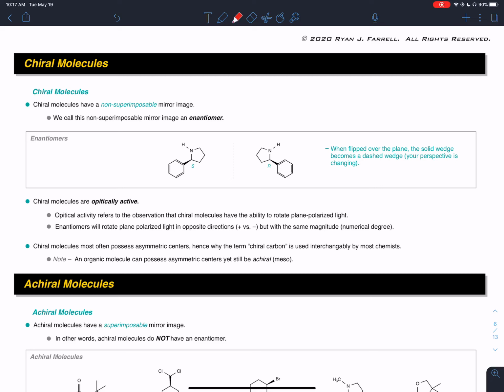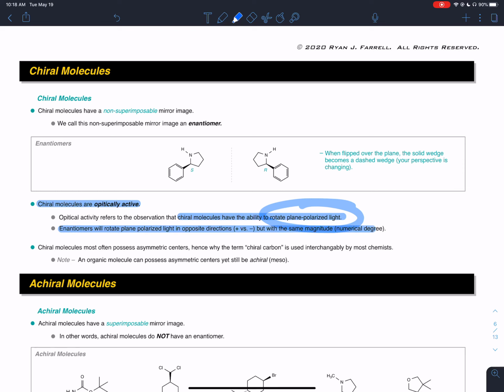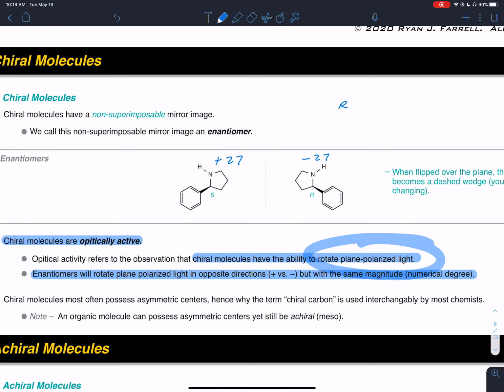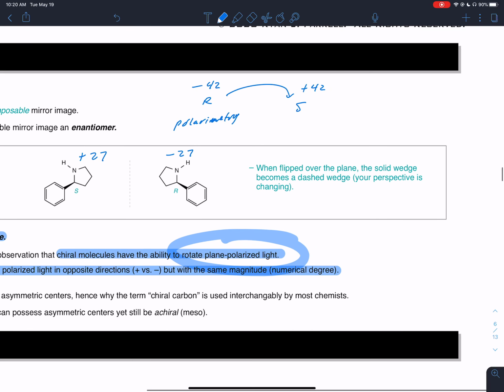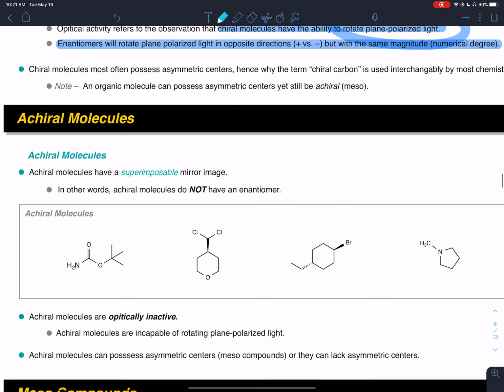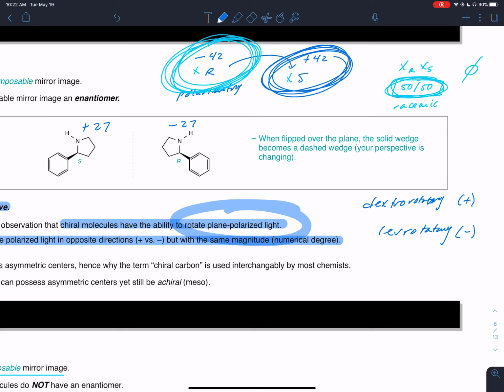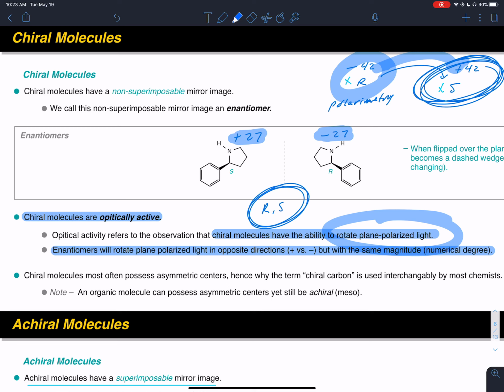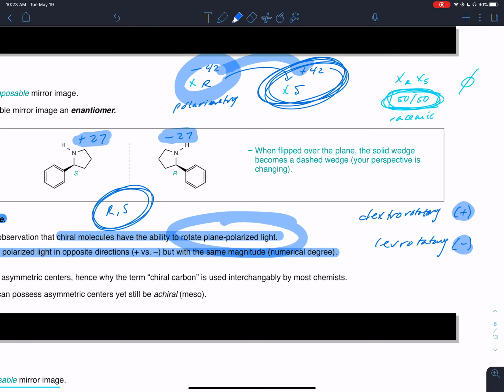Stereochemistry (25): Optical Activity – Chirality and Achirality, Polarimetry, Racemic Mixtures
Video Objectives.
(1) To breakdown what it means for a molecule to be "chiral," and how that relates to a compound's optical activity (optically active vs. optically inactive).

(2) To accentuate how enantiomers differ in their optical rotation.

(3) To expand upon the idea of "polarimetry" and how it is used to experimentally uncover the directionality in which a chiral compound rotates the plane of polarized light.

(4) To define what it means to have a "racemic mixture."

(5) To contrast chiral and achiral molecules.